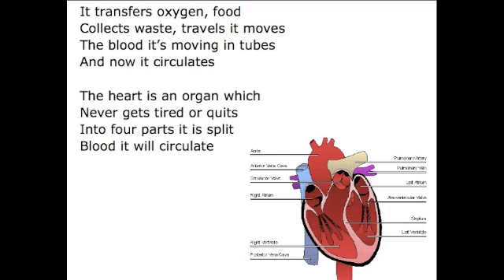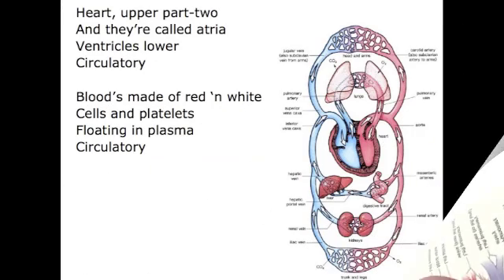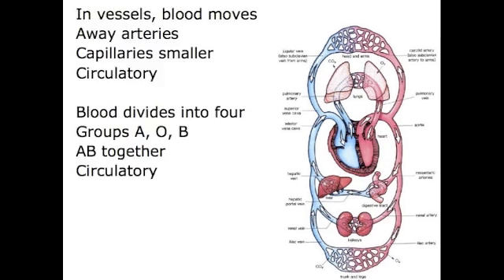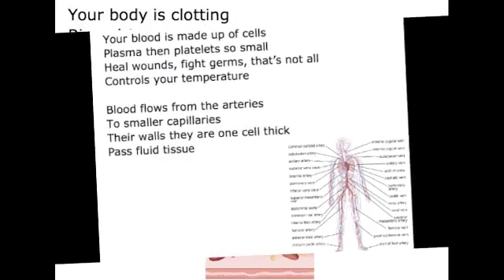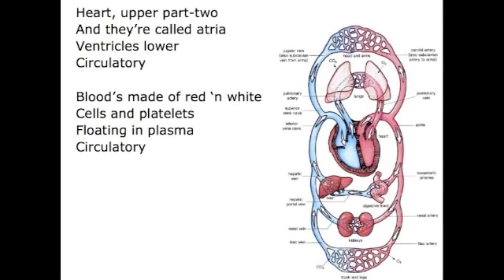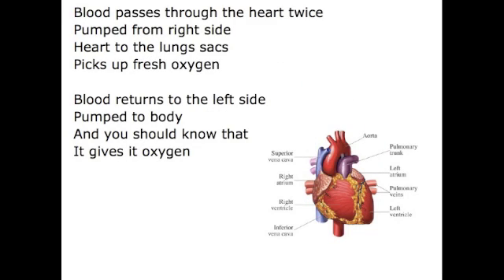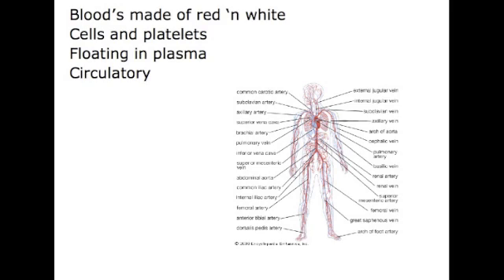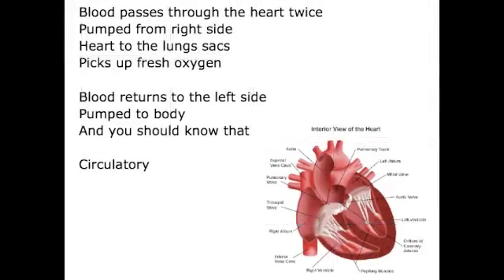Circulatory System Song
Here is a song I created to help my 6th grade students study. I hope you enjoy.

It transfers oxygen, food
Collects waste, travels it moves
The blood it's moving in tubes
And now it circulates

The heart is an organ which
Never gets tired or quits
Into four parts it is split
Blood it will circulate

The blood is moving
In, out, chambers flowing
Top two same for lower
Where you think it's going, baby

Heart, upper part-two
And they're called atria
Ventricles lower
Circulatory

Blood's made of red 'n white
Cells and platelets
Floating in plasma
Circulatory

In vessels, blood moves
Away arteries
Capillaries smaller
Circulatory

Blood divides into four
Groups A, O, B
AB together
Circulatory

Your blood is made up of cells
Plasma then platelets so small
Heal wounds, fight germs, that's not all
Controls your temperature

Blood flows from the arteries
To smaller capillaries
Their walls they are one cell thick
Pass fluid tissue

Your body is clotting
Ripped jeans, skin is bleeding
Clot right threads of fibrin
Where it prevents germs entering

Heart, upper part-two
Ventricles lower
Circulatory

Cells and platelets
Floating in plasma
Circulatory

Away arteries
Capillaries smaller
Circulatory

AB together
Circulatory

Blood passes through the heart twice
Pumped from right side
Heart to the lungs sacs
Picks up fresh oxygen

Blood returns to the left side
Pumped to body
And you should know that
It gives it oxygen

Cells and platelets
Floating in plasma
Circulatory

Away arteries
Capillaries smaller
Circulatory

AB together
Circulatory

Circulatory